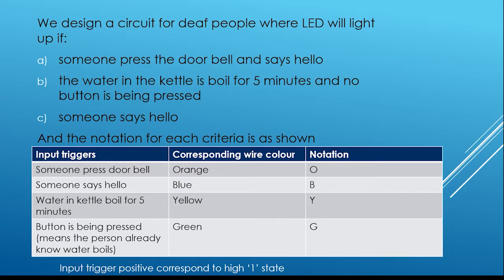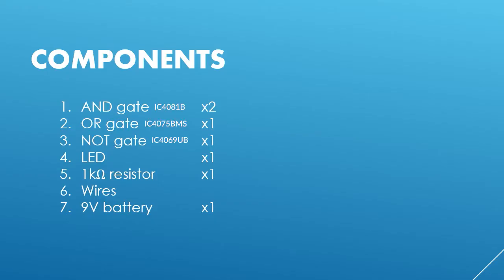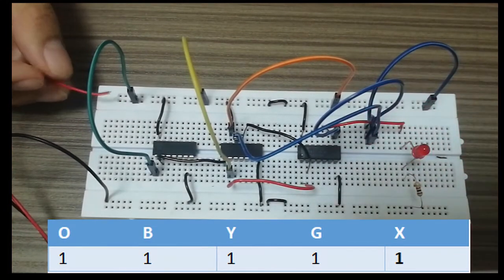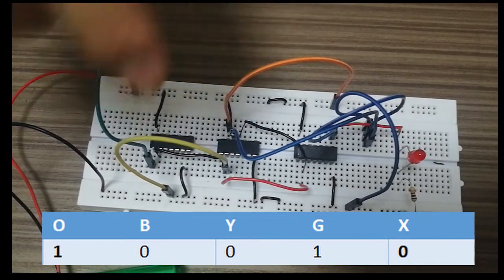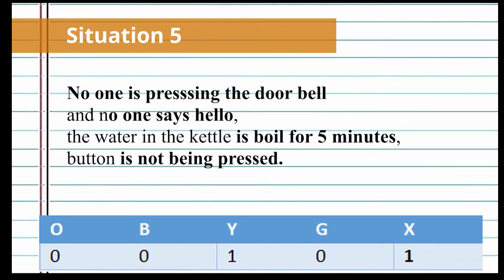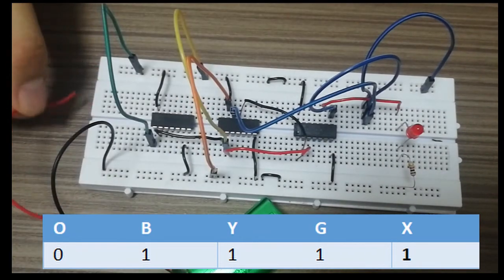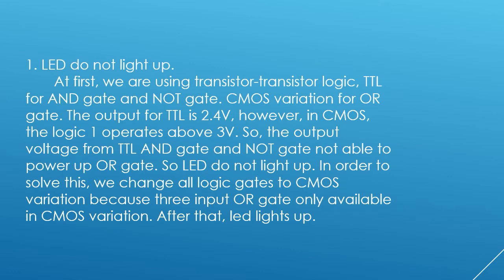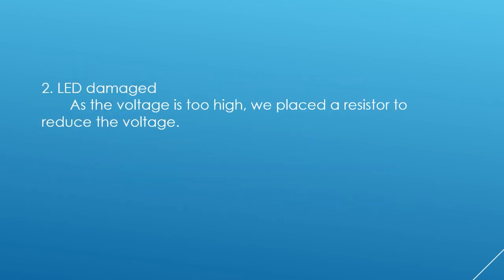ZCT206 Combinational Logic Circuit